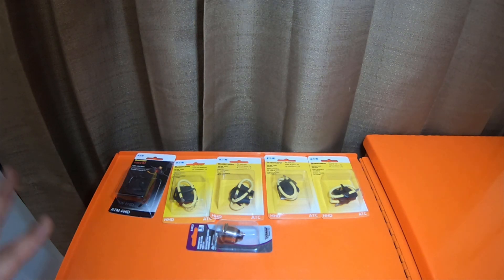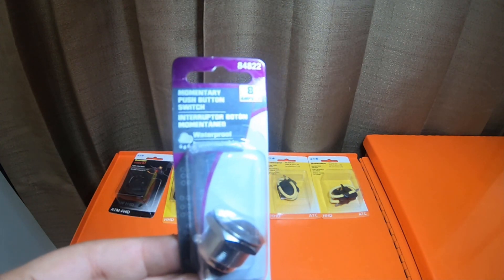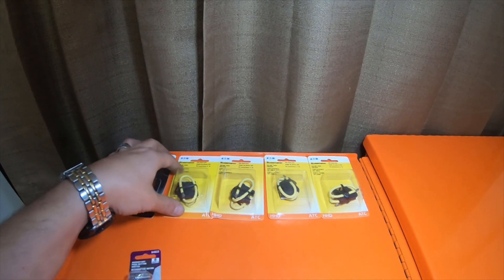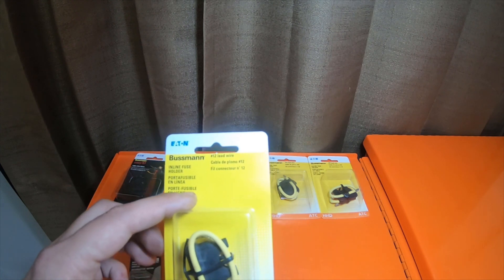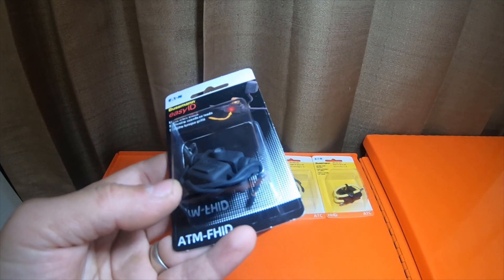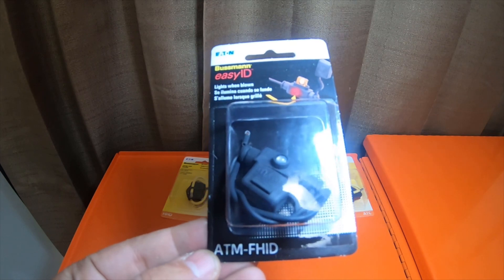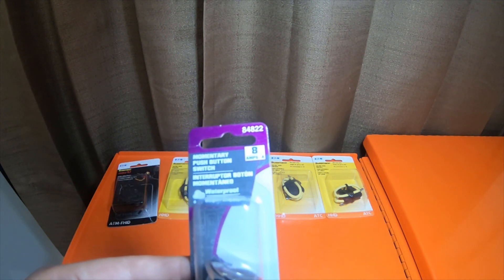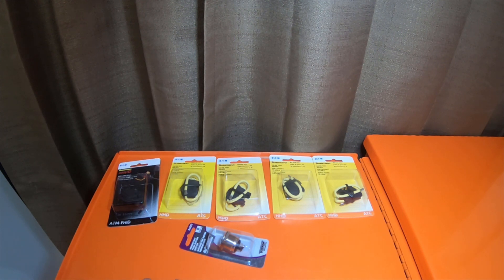Electronic Haul - In Line Fuse Holders N Momentary Switch - Quick Look - Jan 6Th 20